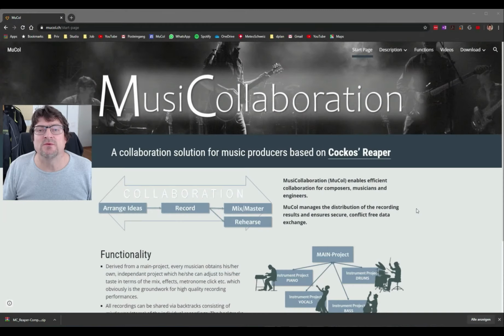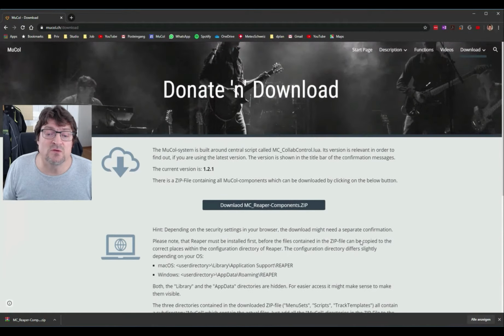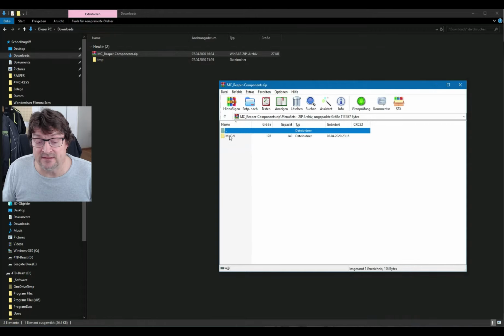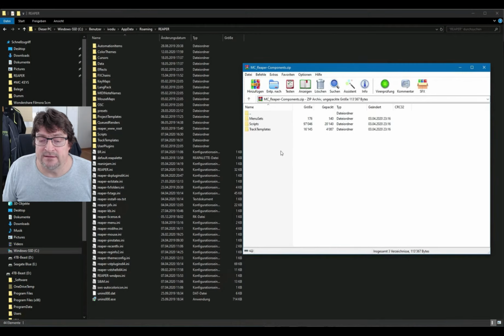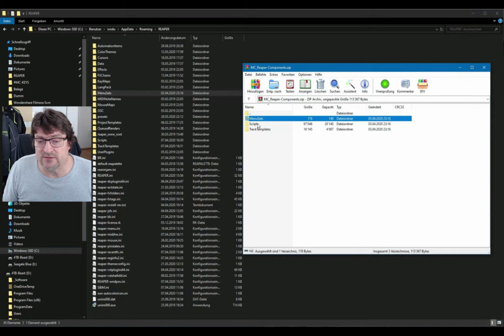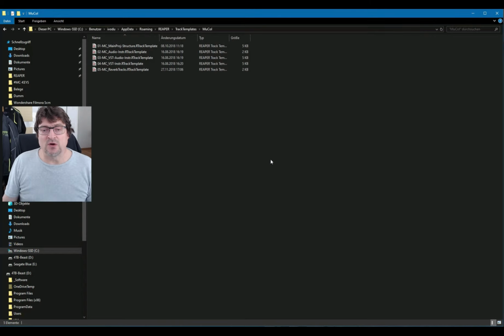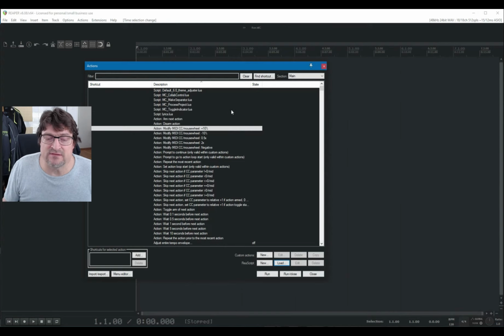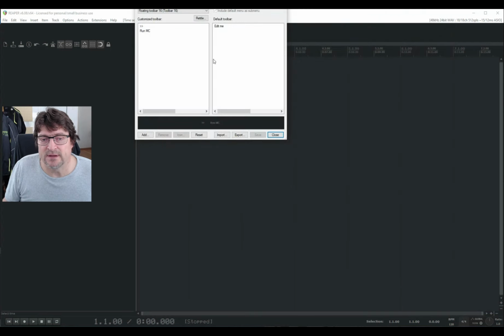MusiCollaboration (MuCol) - Download, install and configure components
- Download the ZIP-file from the MuCol.ch website
- Unpack the MuCol-components into the Reaper configuraiton data directory
- Configure the scripts and the toolbar